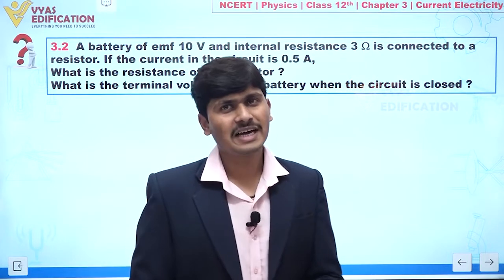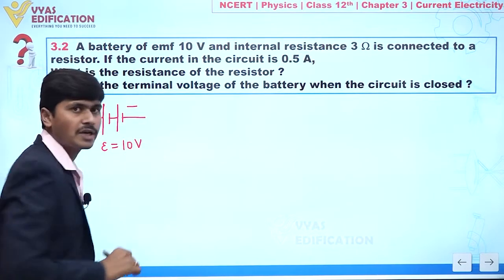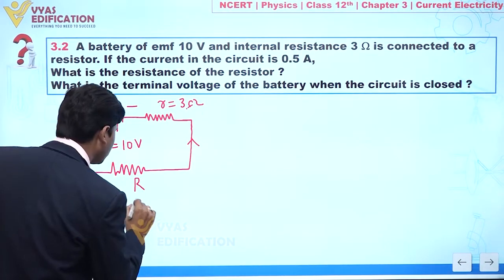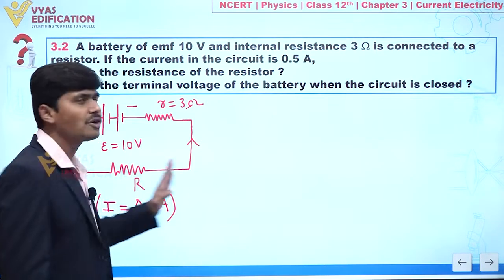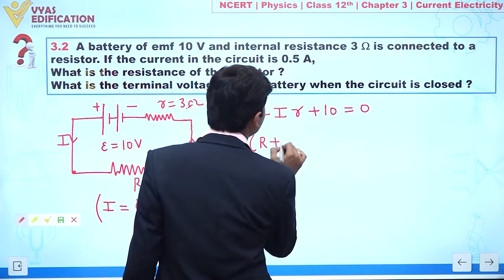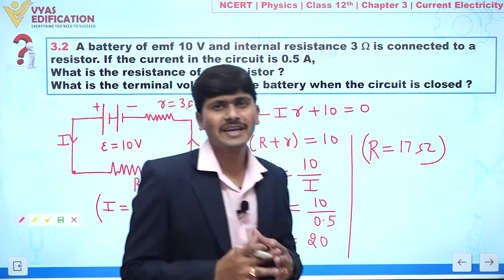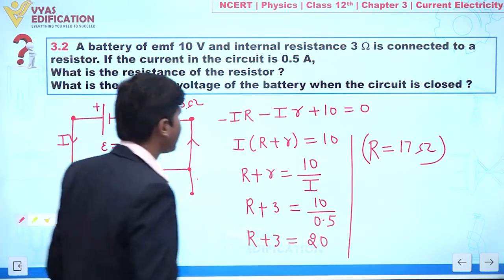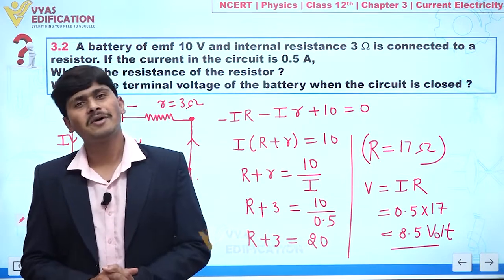NCERT 12th Physics Chapter 3 Q 2 Current Electricity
3.2  A battery of emf 10 V and internal resistance 3  is connected to a resistor. If the current in the circuit is 0.5 A, what is the resistance of the resistor? What is the terminal voltage of the battery when the circuit is closed?

12th Passed or currently in 12th  Students - Path Breaker JEE (1 Year online exhaustive course)

For NEET
12th Passed or currently in 12th  Students - Path Breaker NEET (1 Year online exhaustive course)

CBSE Solutions
NCERT Solutions
NCERT 11th
NCERT 11
CBSE 11th
11th Solutions

#3.2Abatteryofemf10Vandinternalresistance3isconnectedtoaresistor. If the current in the circuit is 0.5 A, what is the resistance of the resistor? What is the terminal voltage of the battery when the circuit is closed?